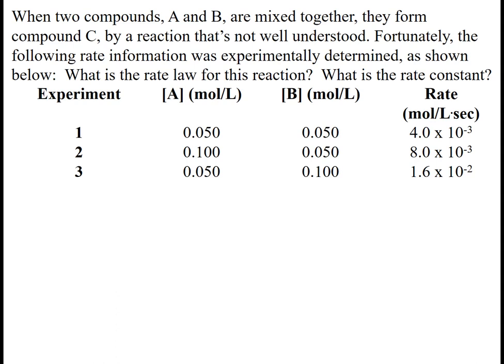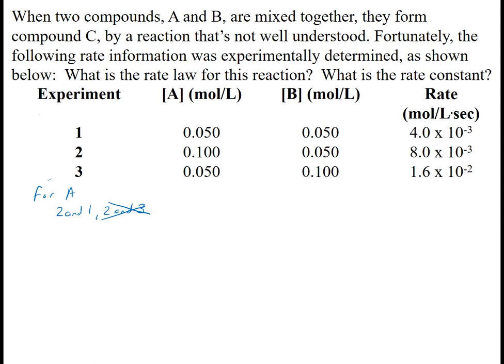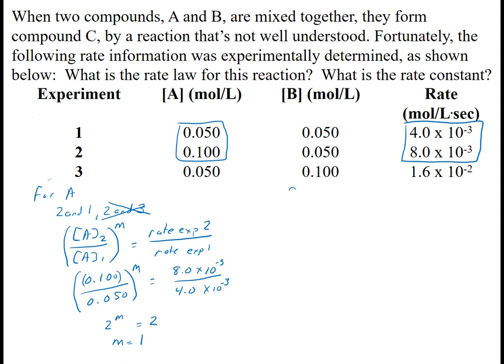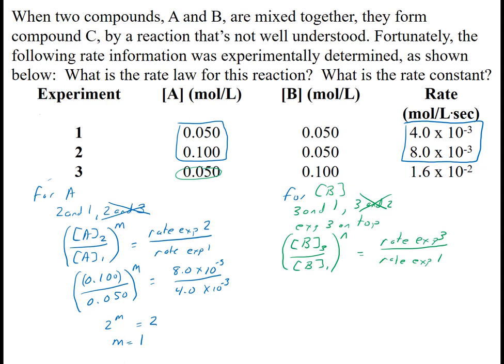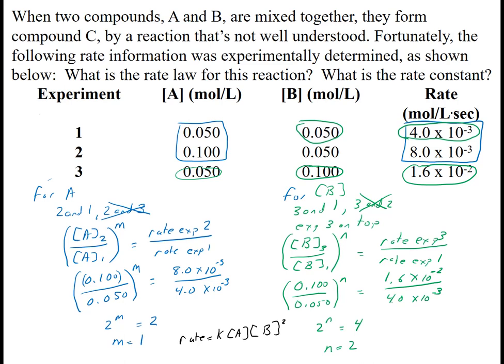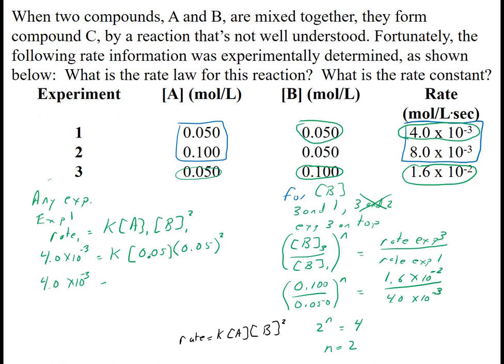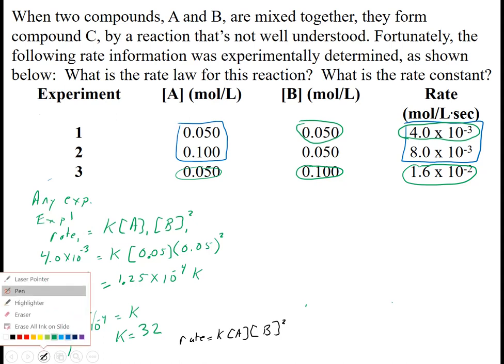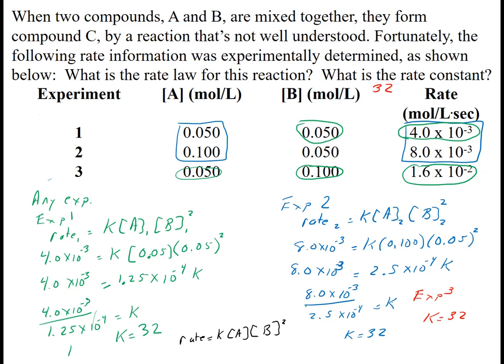13.3 Dependence of Rate on Concentration Part 3